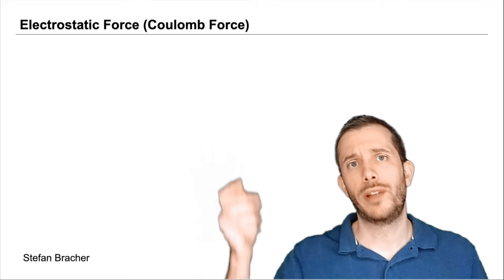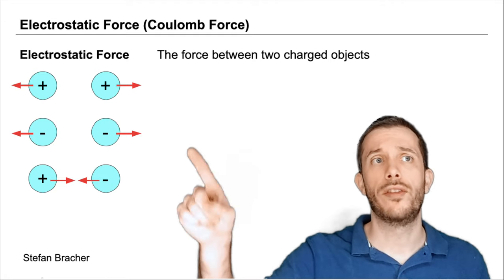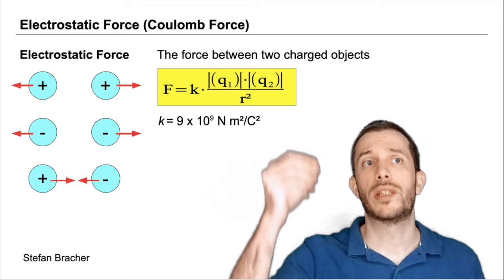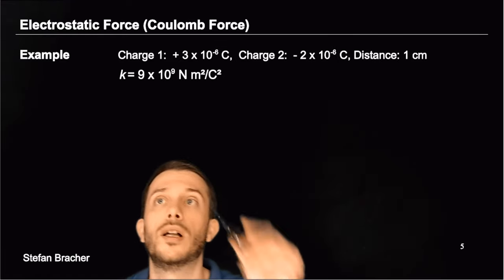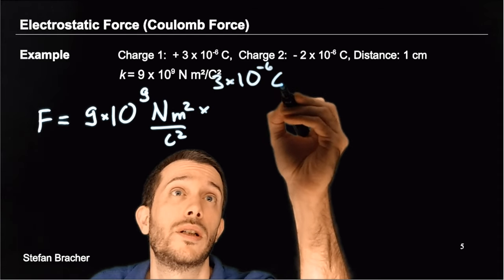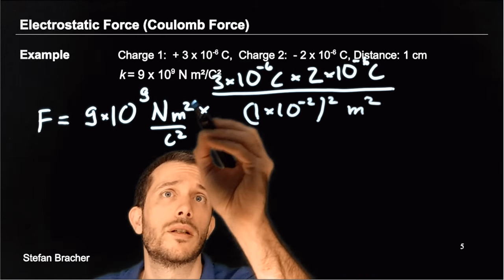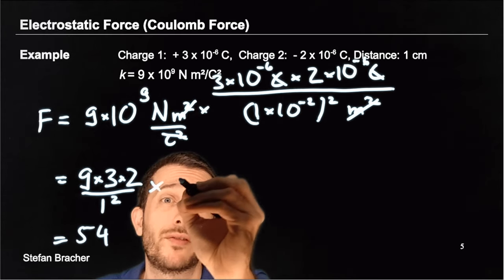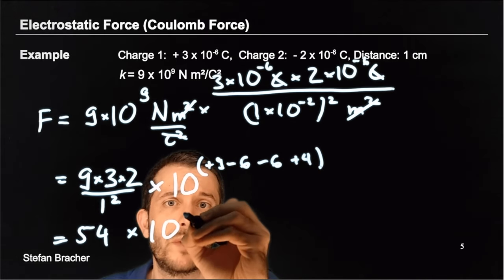Electrostatic Force (Coulomb's Law) without vectors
What is the electrostatic force, and how can we calculate it? Here I present the basics of Coulomb's Law without using vectors and then go through an example calculation.